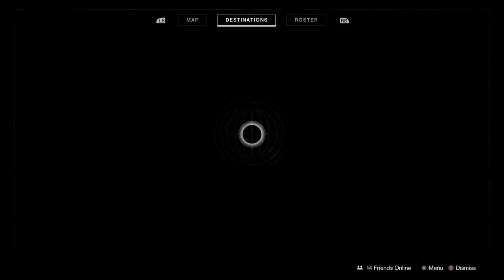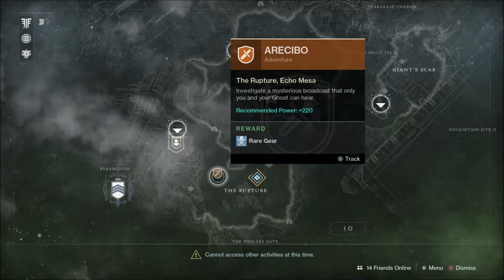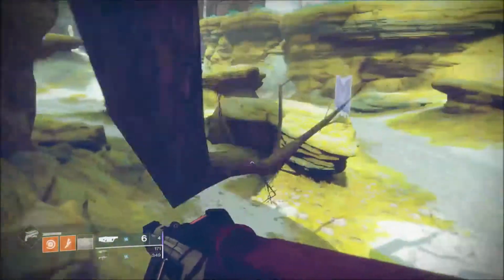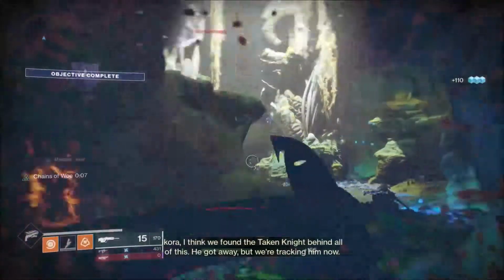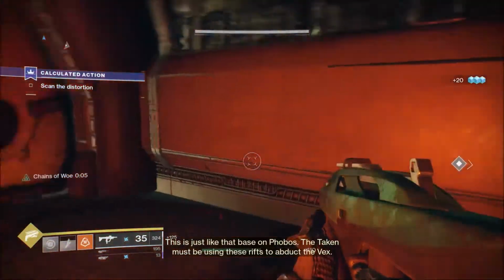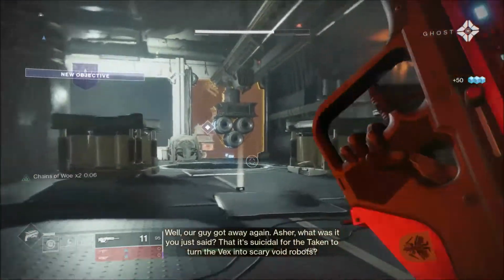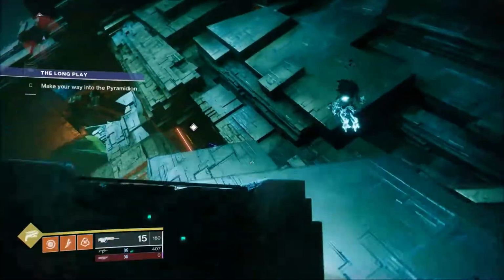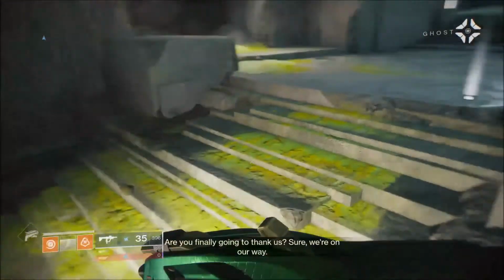Destiny 2 Part 26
Hey Maximals Hey Maximals we help out Asher enjoy! All music, tools, credit and resources are not mine and I do not claim and all copyright all go to their respected owners. If you have enjoyed the content given then maybe drop a like, subscribe, comment, share or do em all, also go check out my Twitter, Facebook page, Instagram, Snapchat and my Youtube channel itself, anyway enjoy the videos !
Xbox: Maximal Primal
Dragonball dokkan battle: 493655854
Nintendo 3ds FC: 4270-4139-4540